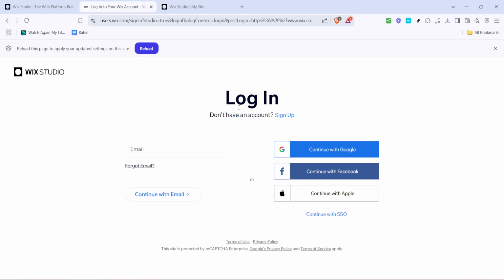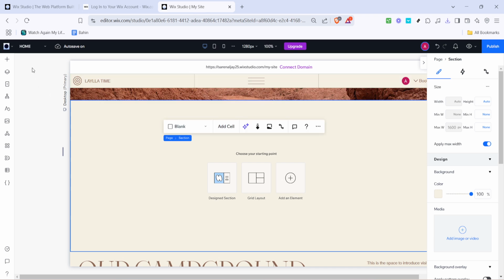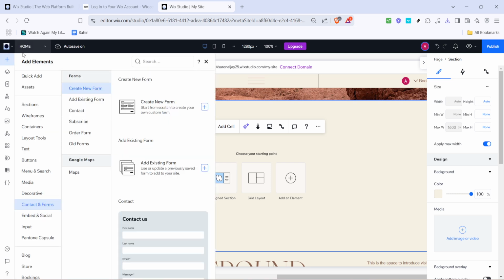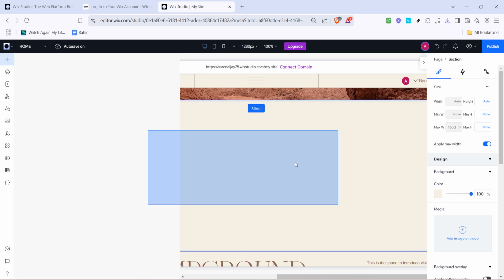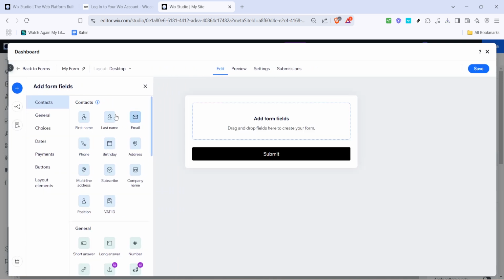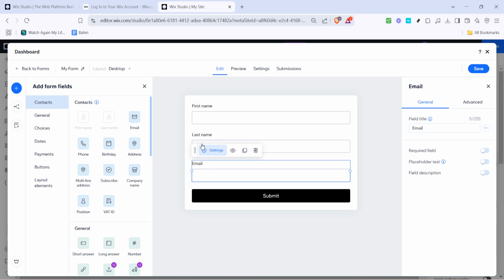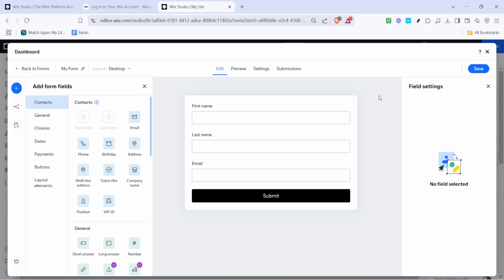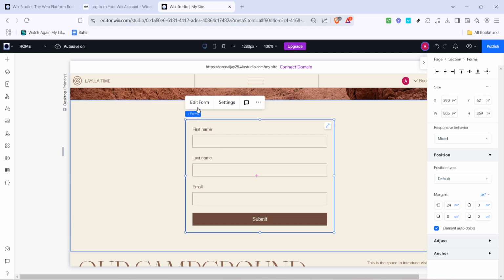How to Create Custom Forms in Wix Studio (Full 2025 Guide)